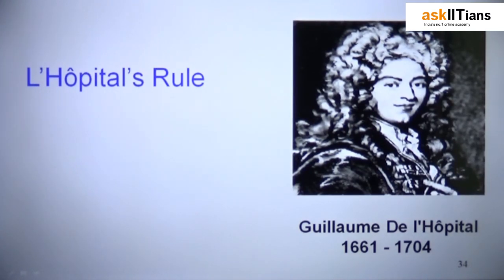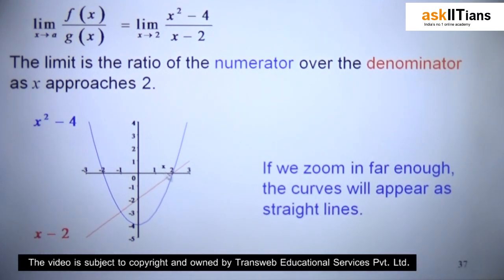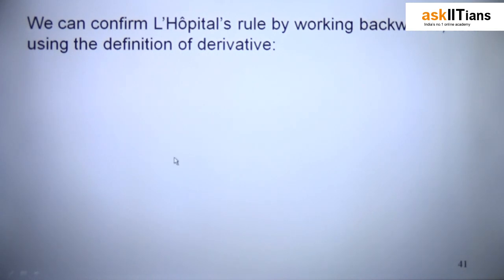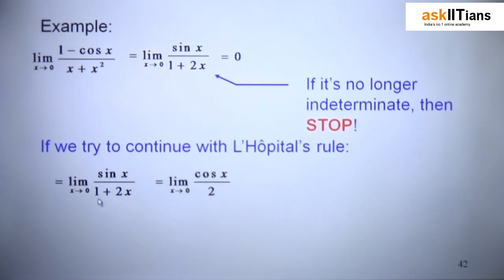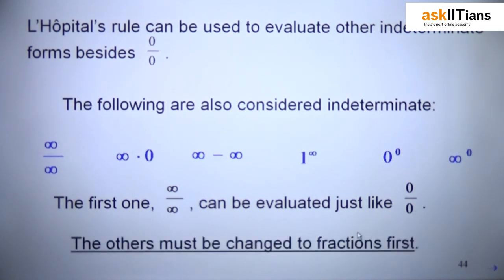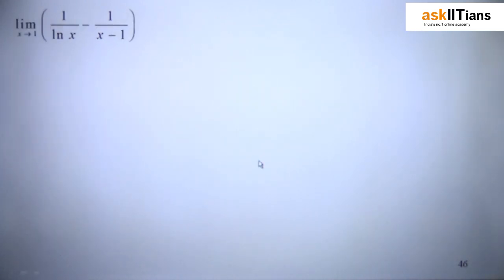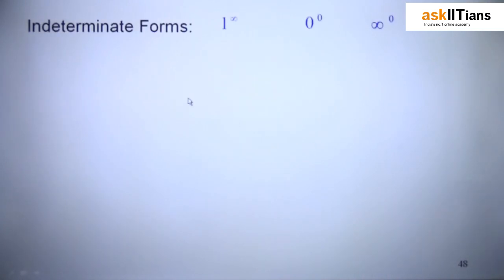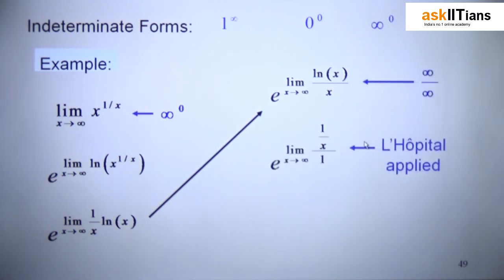L'Hopital rule | Lecture-1 | Math | Grade 11 | JEE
🌟 Introducing AskIITians YouTube Channel Playlist for Class JEE Math - L'Hopital rule  🌟
Sourabh Singh sir has explained  L'Hopital rule.

For more information on L'Hopital rule, refer to our revision notes on JEE Math